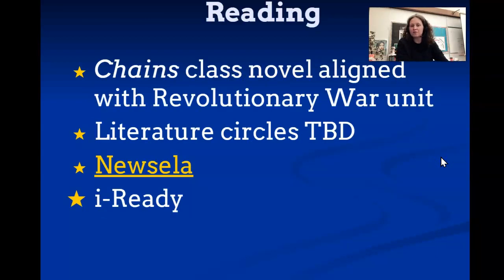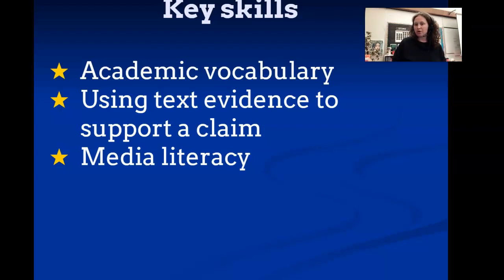Franklin English 8 Curriculum Night 2021